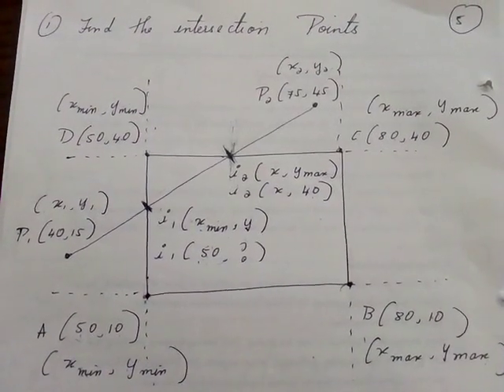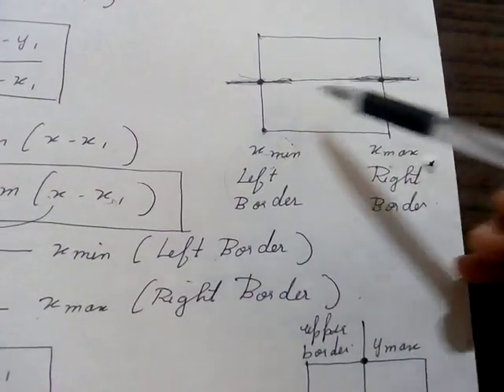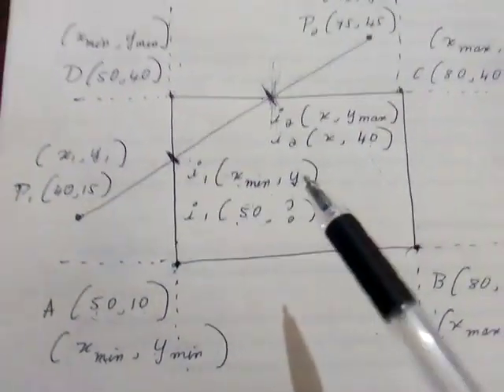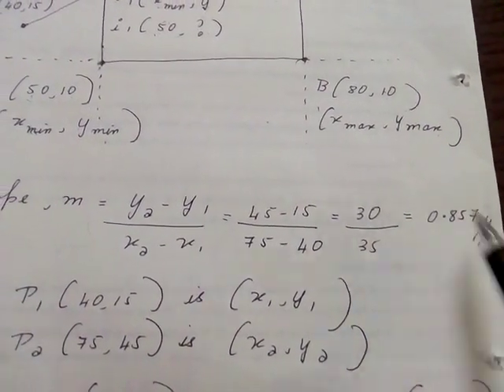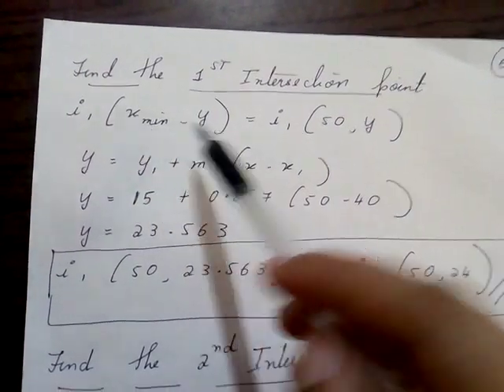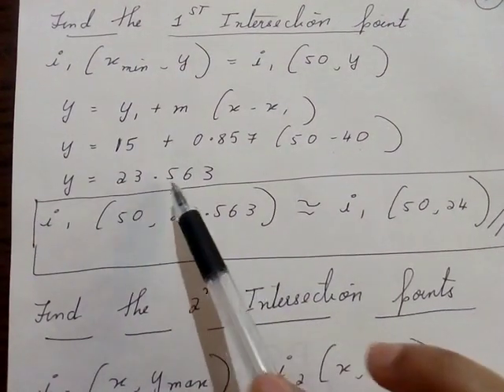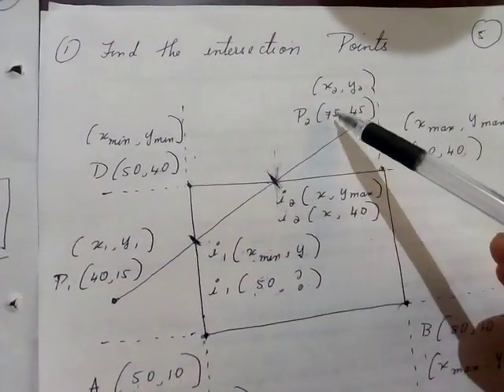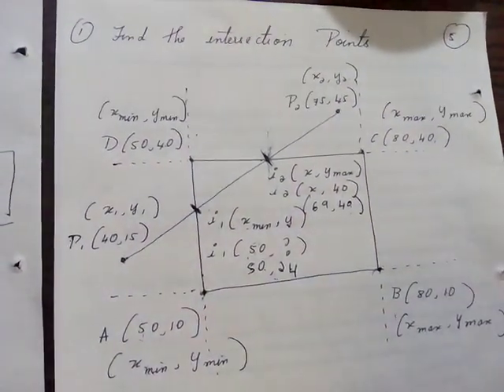CG :- Cohen Sutherland Continued 2 ...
Problem on Finding intersection points